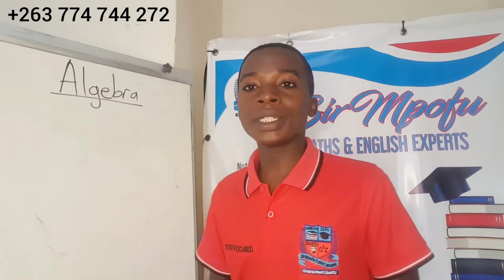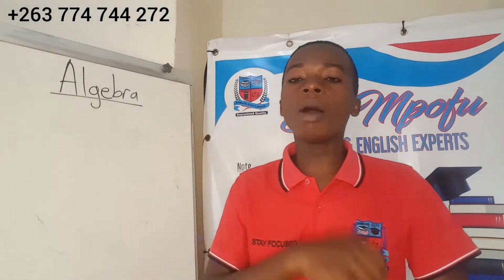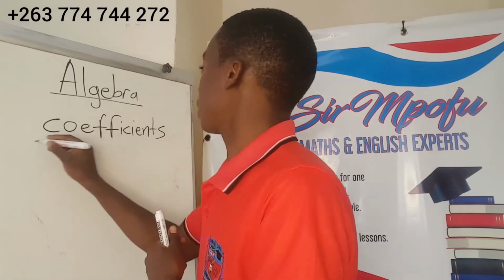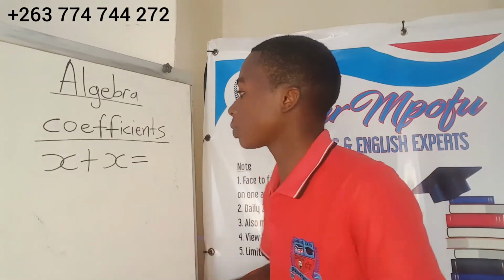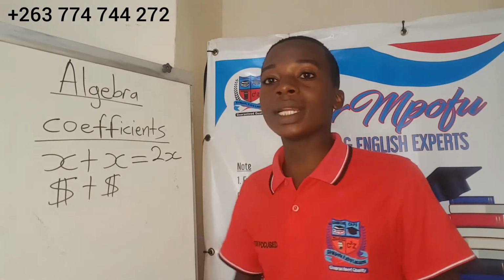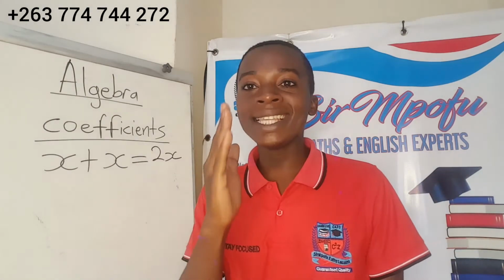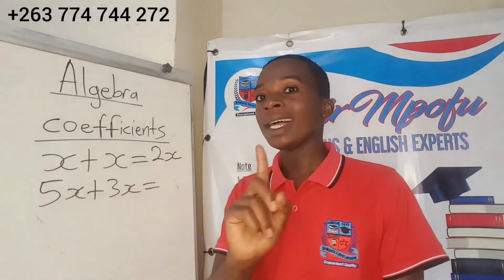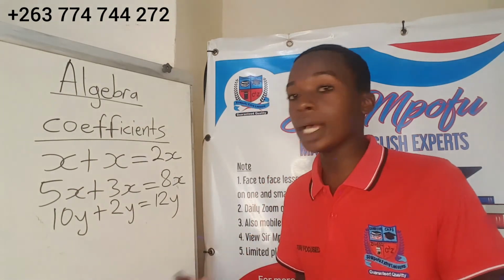Algebra Best Explanation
How to solve algebra